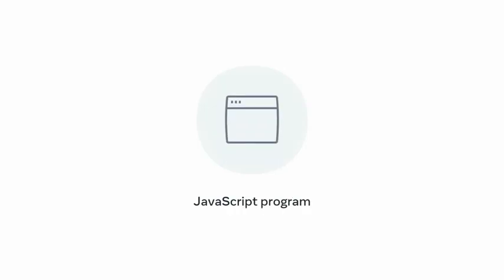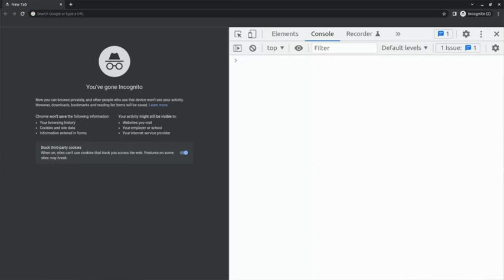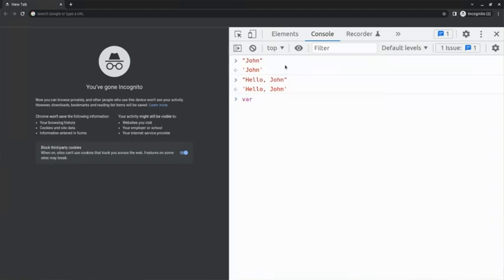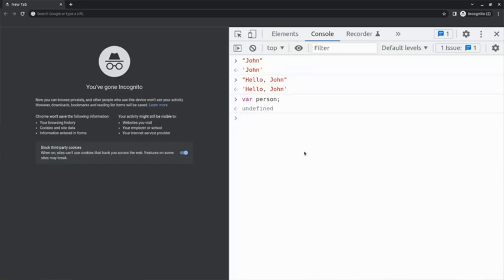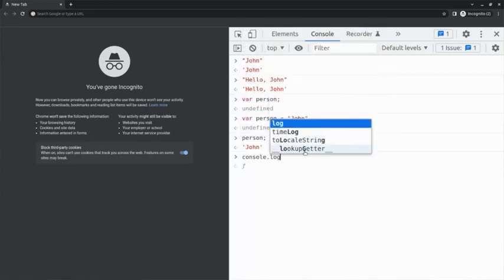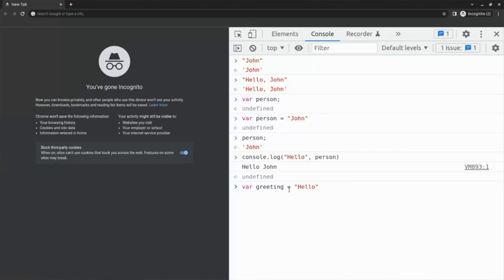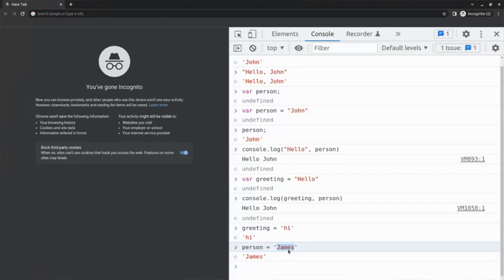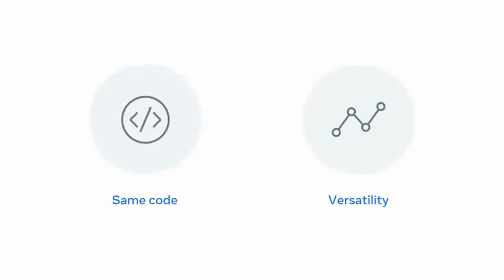Variables in Javascript | Lecture 6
If you're new to programming, one of the first things you'll need to learn is how to work with variables. Variables are a fundamental building block of any programming language, including JavaScript. In this video, we'll take a deep dive into the world of JavaScript variables.

We'll start by defining what a variable is and why it's useful. We'll then cover the basic syntax of declaring a variable, and discuss the different data types that JavaScript supports. We'll explore how to assign values to variables, and discuss some best practices for naming variables.

Next, we'll look at the concept of variable scope, which determines where in your code a variable can be accessed. We'll discuss the difference between global and local variables, and cover some common mistakes that developers make when working with variable scope.

Finally, we'll touch on some more advanced topics, such as hoisting, variable declaration, and the let and const keywords. By the end of this video, you'll have a solid understanding of how variables work in JavaScript, and you'll be ready to start using them in your own programs.